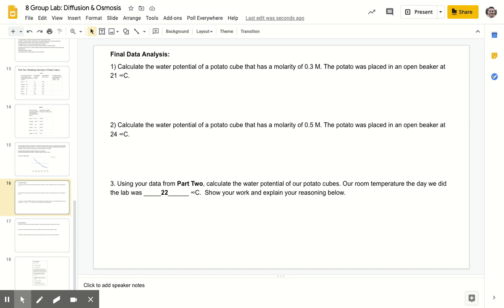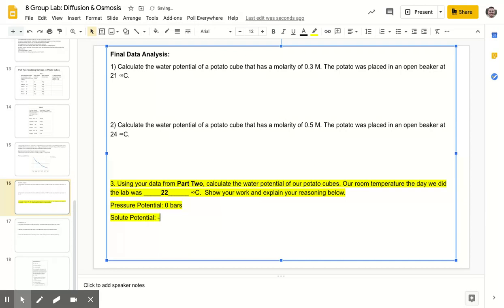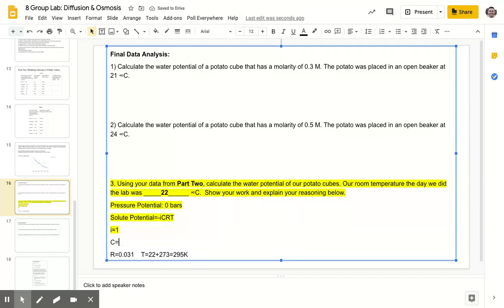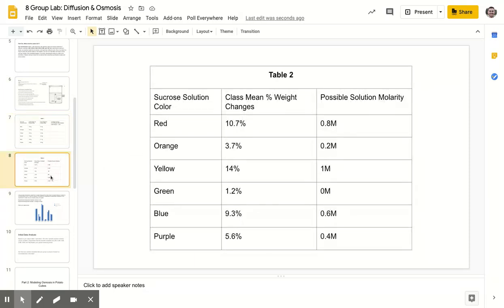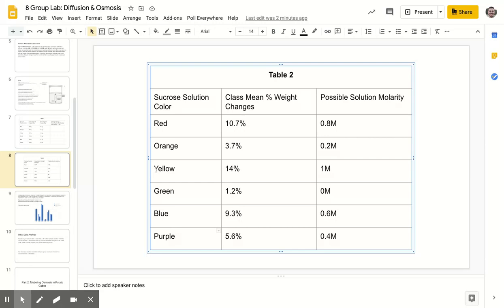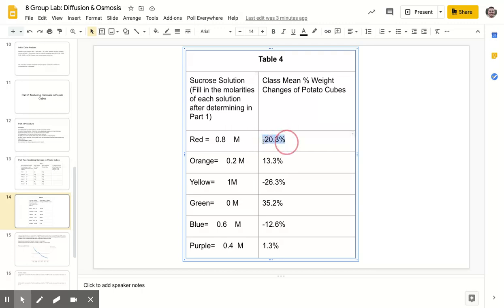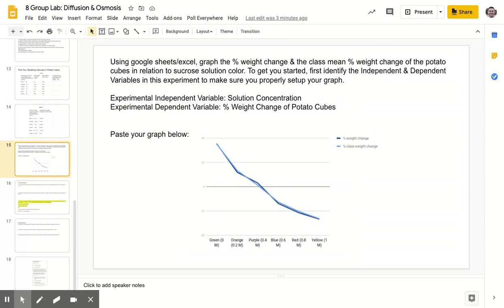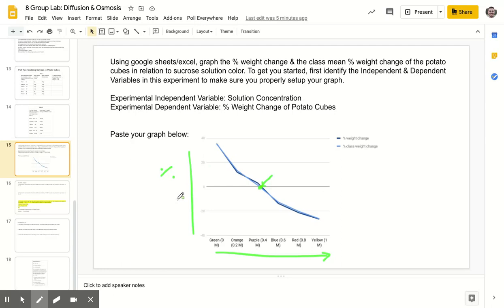Group Lab Analysis Question #3